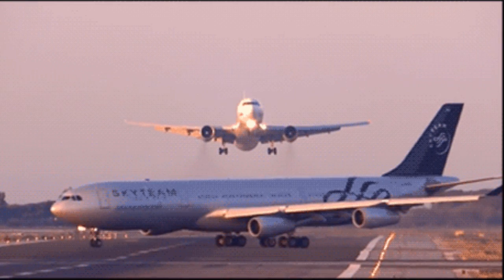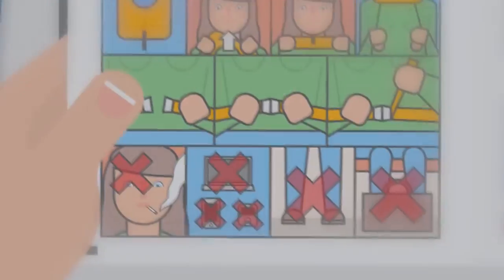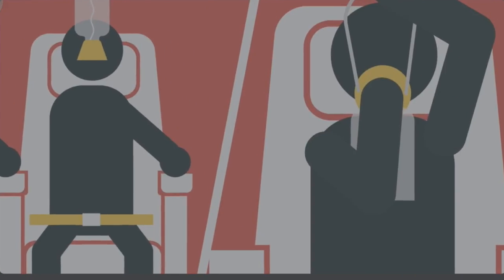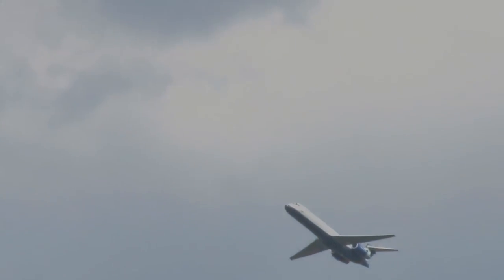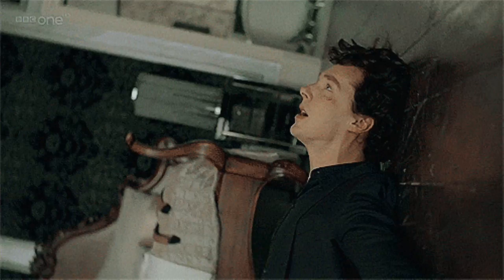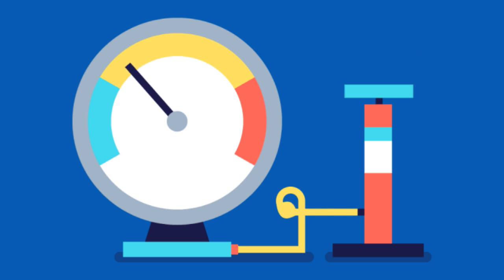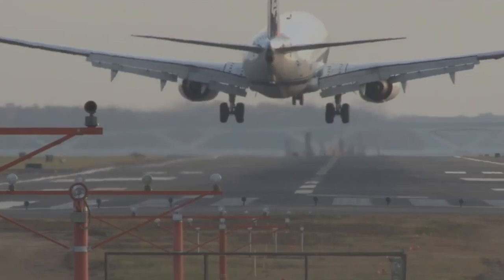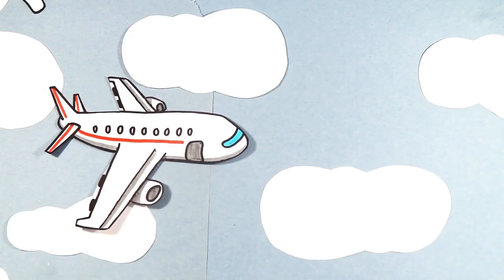What If Your Airplane Door Burst Open Mid-Flight?